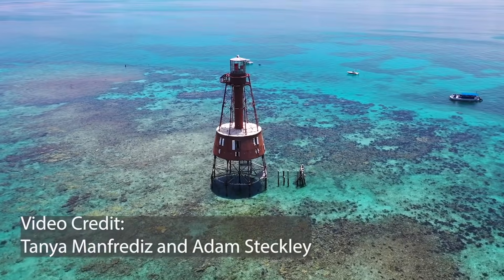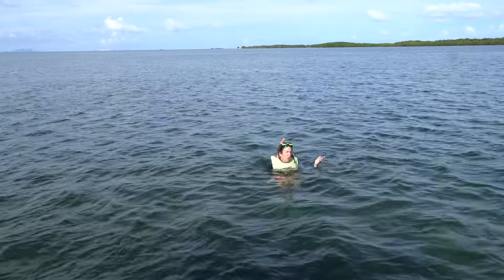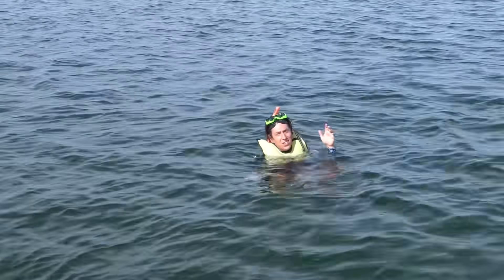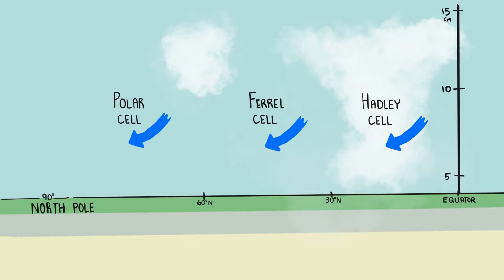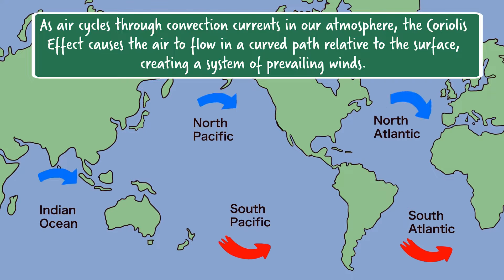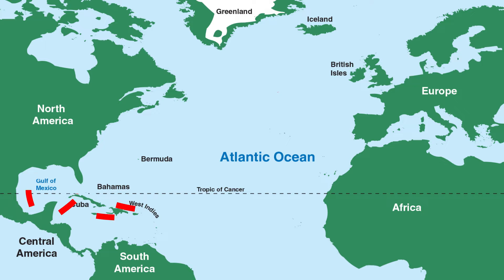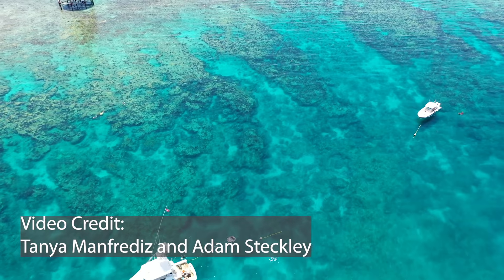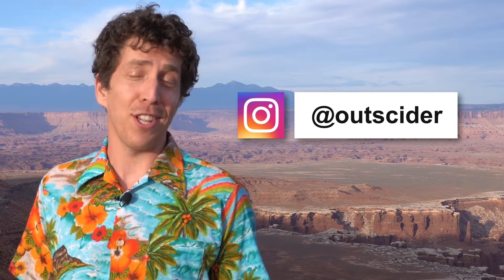How Ocean Currents Move Heat Around the World | Biscayne National Park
Learn how convection currents in the air create ocean currents and why those currents move in circles due to the Coriolis Effect with marine geoscientist Angelique Rosa Marin.

A special thanks to:
-Angelique Rosa Marin
-Biscayne National Park
-Biscayne National Park Institute
-Tanya Manfrediz
-Adam Steckley
-Harold Ochstein